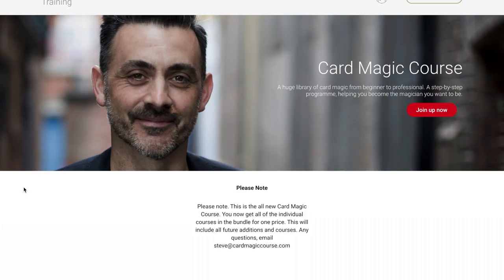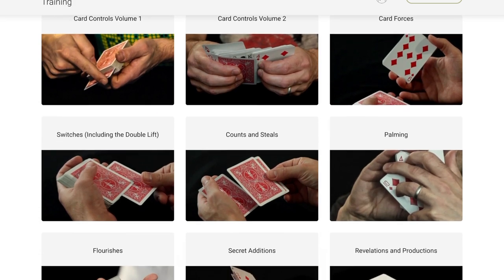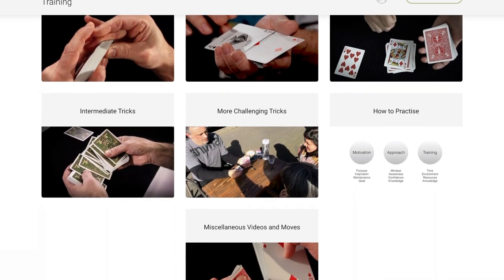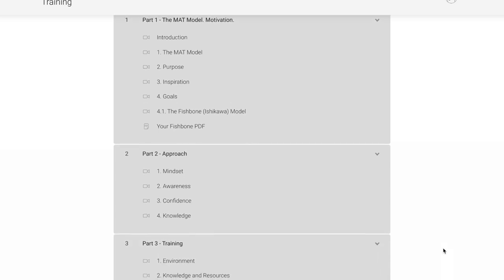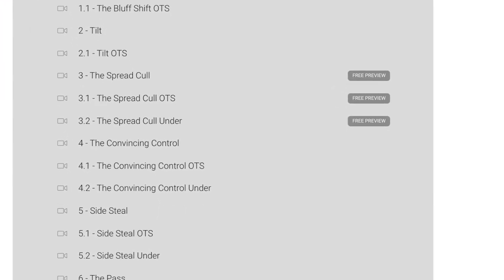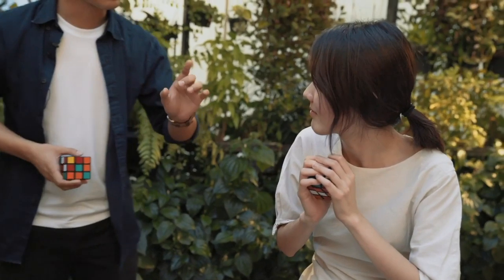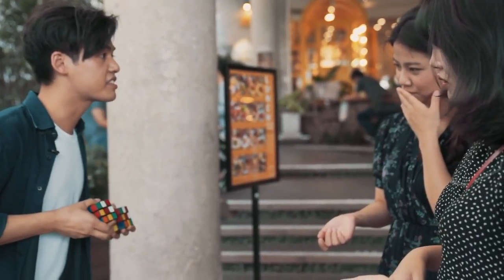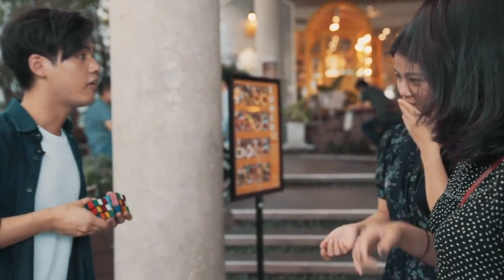Venom Cube by Henry Harrius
Venom Cube is available at

and from all good magic suppliers.

In this definitive version, there are NO SWITCHES. You ask a spectator to mix a a Rubik's cube while you mix another cube. When the cubes are compared side by side...it's a perfect match. You end, of course, by solving your cube with magic. This method is HILARIOUSLY deceptive, easy to do, and can be done absolutely surrounded. This is a show-stopping, show-closing miracle.

As you will have come to expect from Rubik's Dream products, you also get to learn a sensational new move: The Gear Solve. This gimmick-less cube solve looks so magical you will swear that the cube is somehow gaffed.

You receive:

The Venom gimmick
Two specially altered RD Regular Cubes
A velvet carrying bag
A set of stickers (with plenty of extras)
A comprehensive video tutorial
"The cleanest and best cube magic effect I have ever seen. It's wonderful. I love it"
Angelo Carbone
"The method is as devious as the trick itself!"
Shin Lim (winner of AGT Champions 2019)
"The next step in cube matching effects"
Steven Brundage
"I love Henry's work [...] Prepare to be surprised again!"
Takamiz Usui
""The Venom Cube strikes fast and strikes hard. It is the most open and direct version of the Sympathetic Cube available."
Karl Hein
"A major step forward in cube matching effects. All you need is the skill not to laugh while you are doing it!"
Garrett Thomas